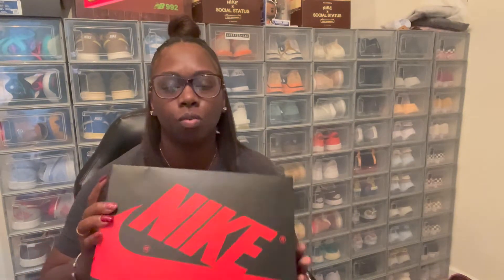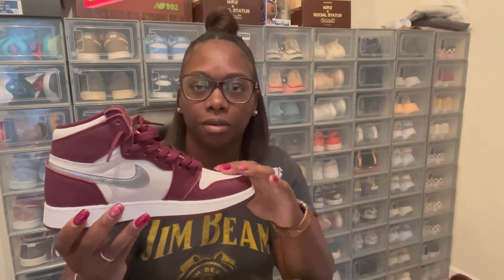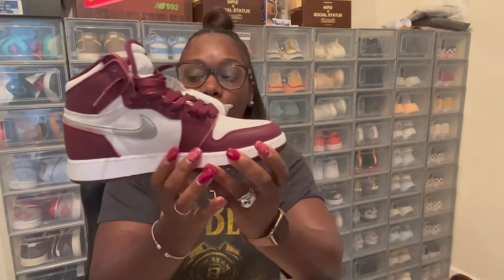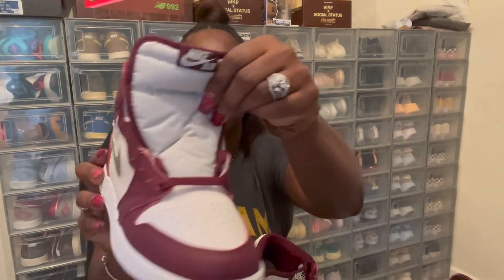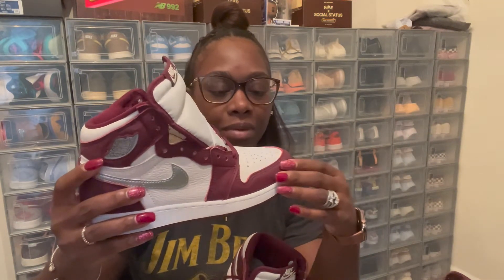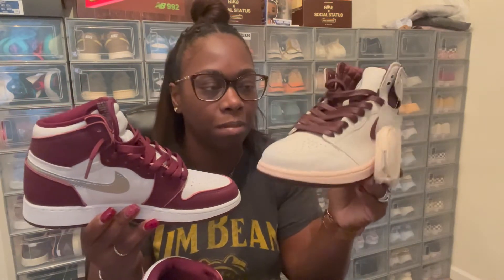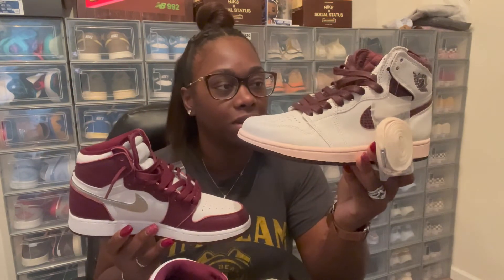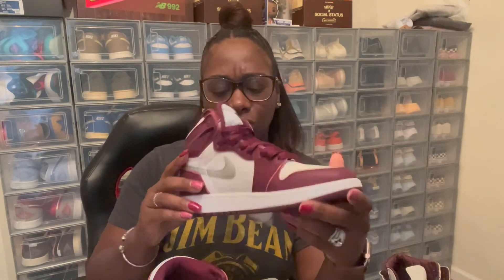Finally!!! Got the Jordan 1 RETRO High OG Bordeaux UNBOXING/REVIEW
Air Jordan 1 Bordeaux

Step into the sneaker that started it all for MJ: the Air Jordan 1. Heritage colour blocking clears a path for this 'Bordeaux' Air Jordan 1 makeup to take a big sip of a brand-new colourway. A clean White midsole and leather underlays set the stage for bold Bordeaux overlays, laces and accents. For a trophy-like touch, Metallic Silver Swooshes and Air Jordan Wings logos add shine to a style that'll look even better when you pop it out of the box and let it breathe.

The Air Jordan 1 A Ma Maniére features a premium Sail suede upper with Bordeaux overlays and metallic silver Swooshes. From there, matching woven tongue labels and a Wings logo on the collar nod to the original 1985 Jordan 1 design.

The Air Jordan 1 High Bordeaux released in November of 2021 and retailed for $170.

jordan 1 retro high og bordeaux unboxing